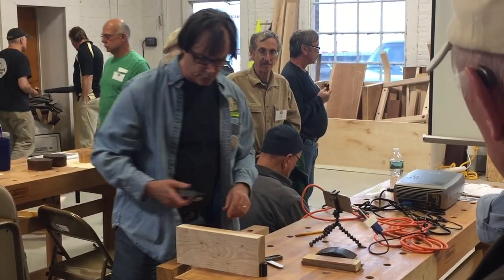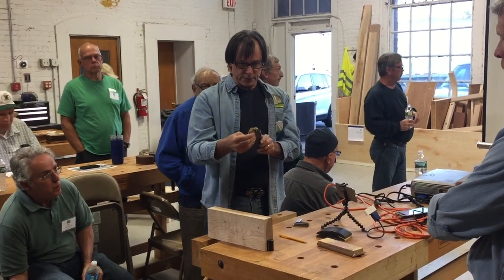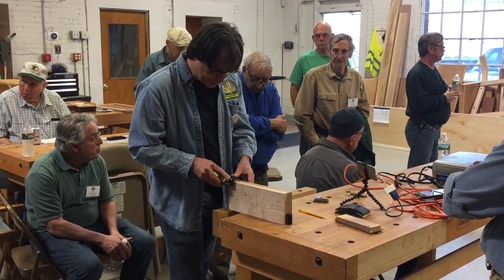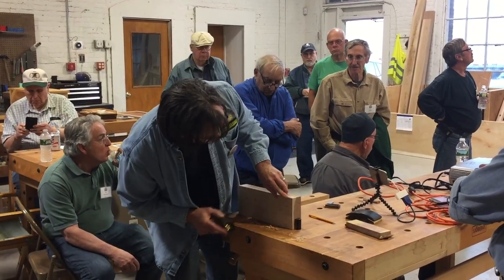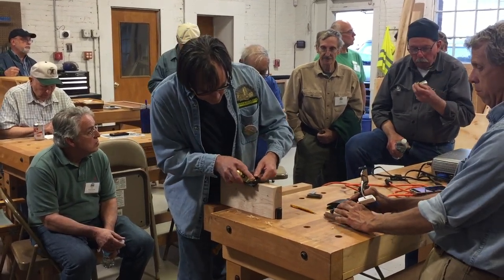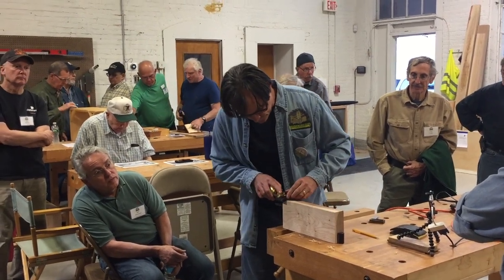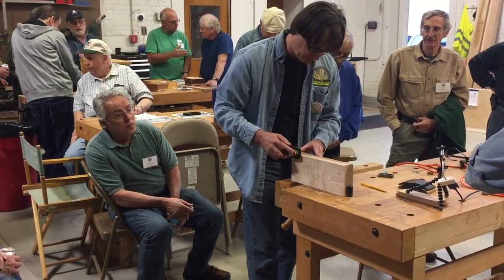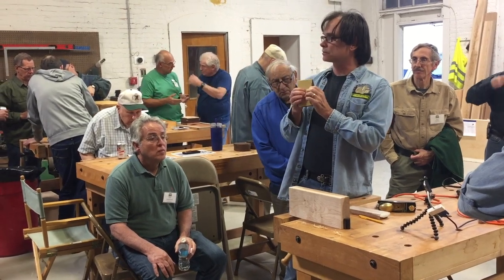Chamfers and Roundovers with a Block Plane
John Heaney explains chamfers and roundovers with a block plane